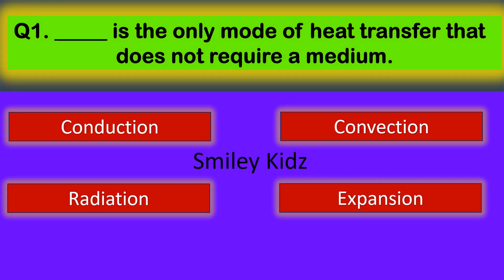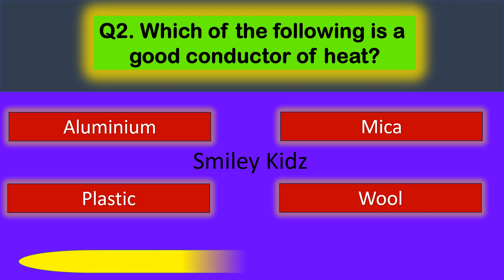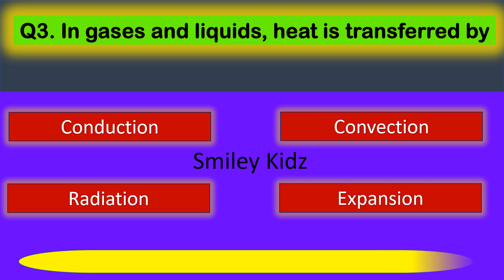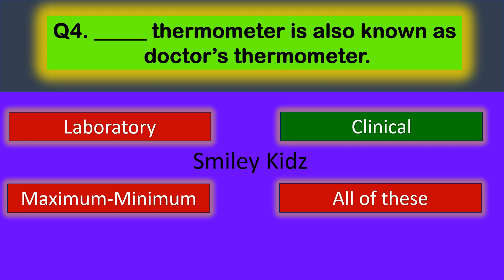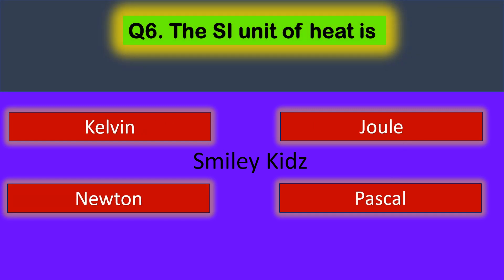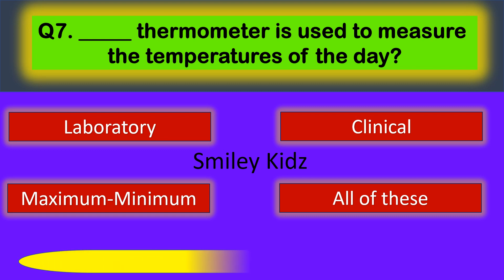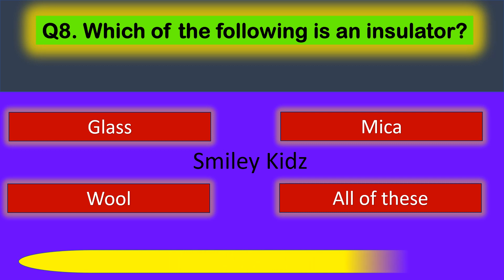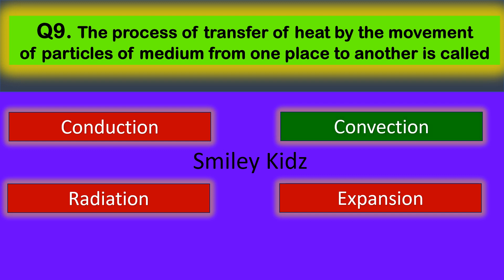Quiz on Heat | Class 7 Science | CBSE | NCERT | MCQ | Part 2 | @Smiley Kidz